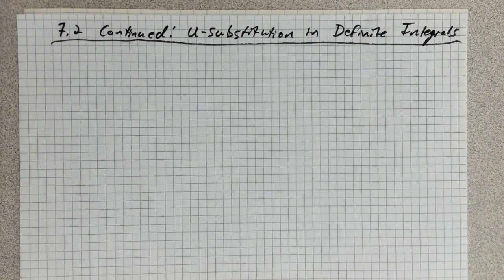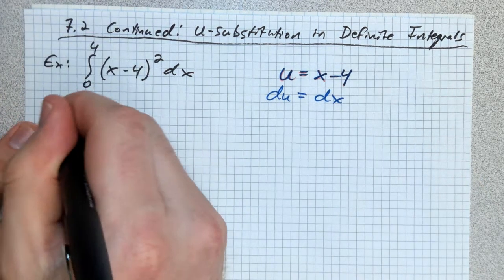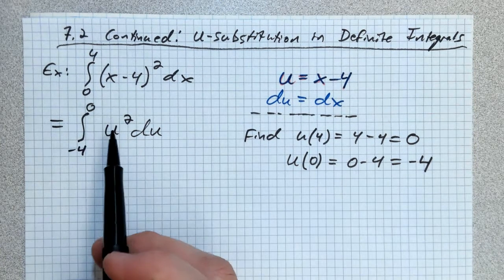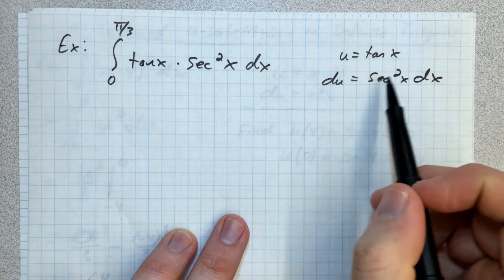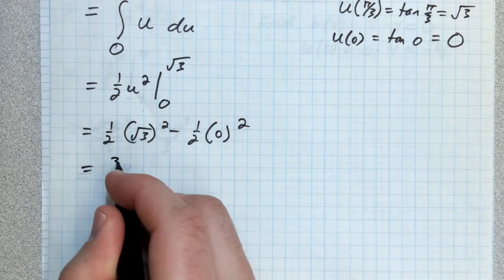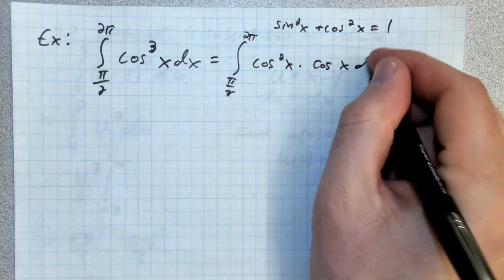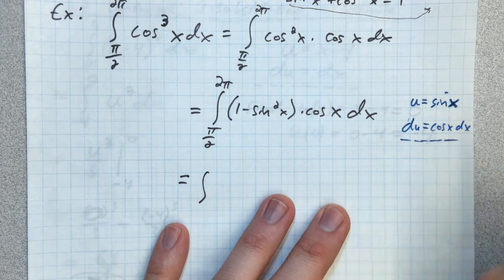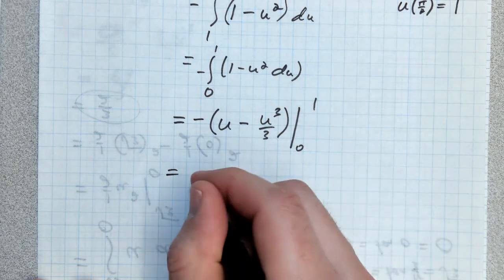AP calculus - U-substitution in Definite Integrals (7.2 - part 2)